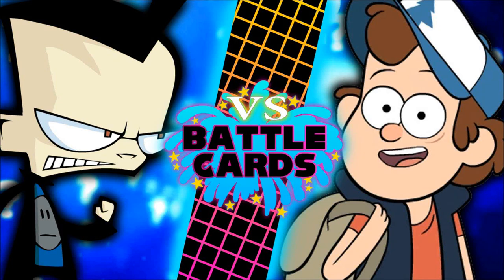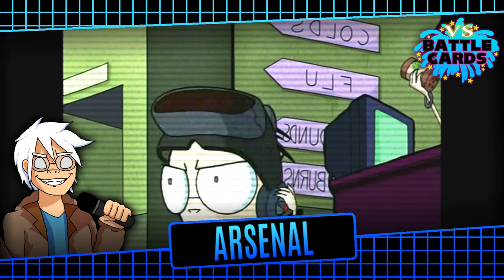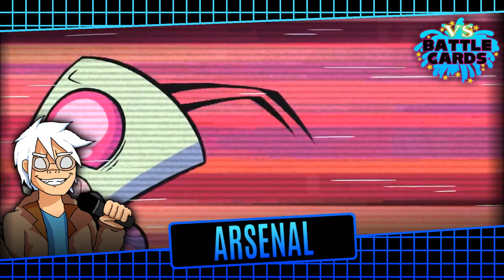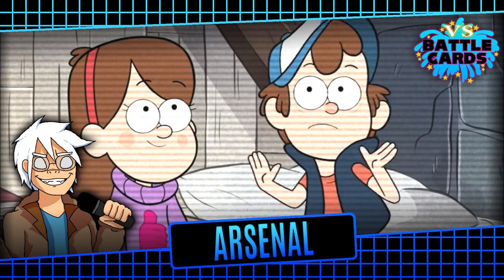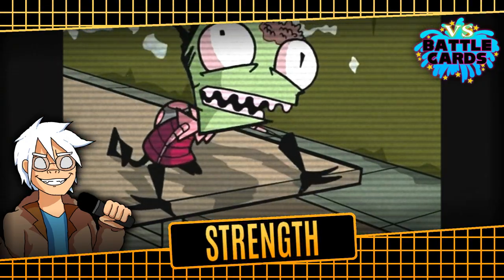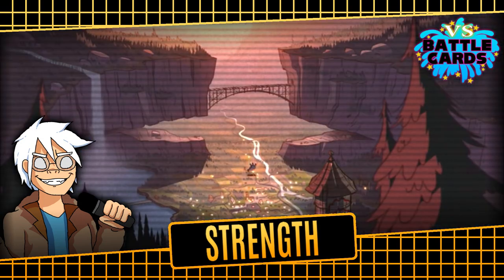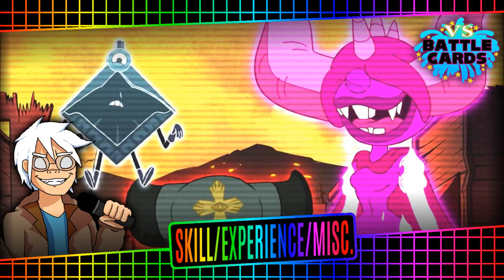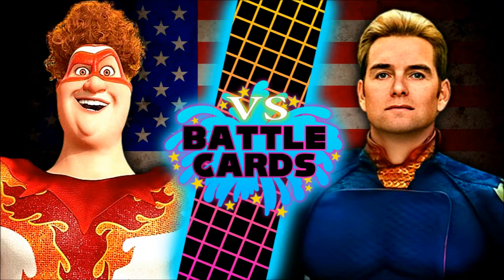Dib Membrane VS Dipper Pines (Invader ZIM VS Gravity Falls) - VS Battle Cards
These two seekers of truth and discoverers of the universe are ready to battle it out! But only one of them can solve the mystery to success! Who's it gonna be? Let's follow the clues and find out!